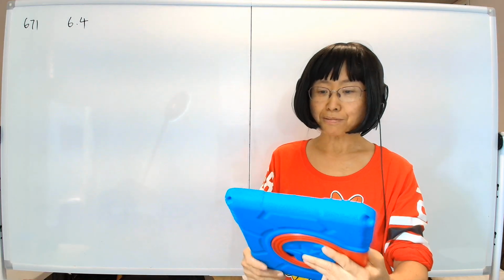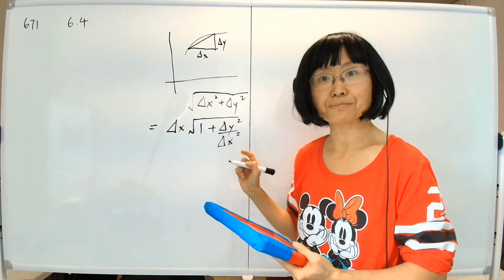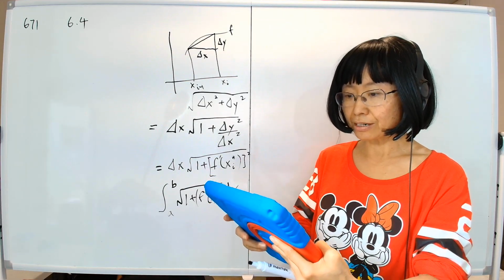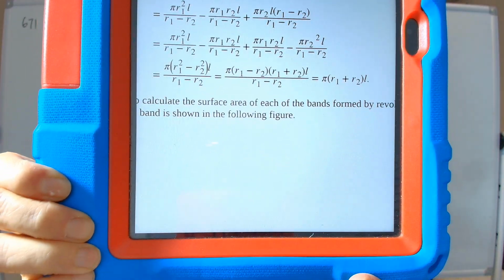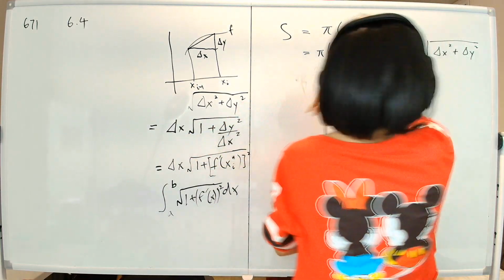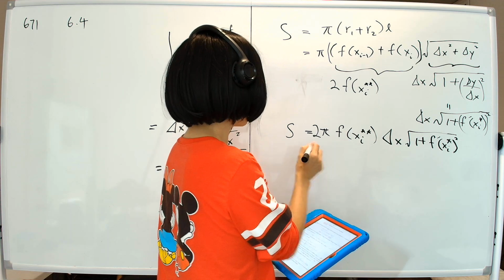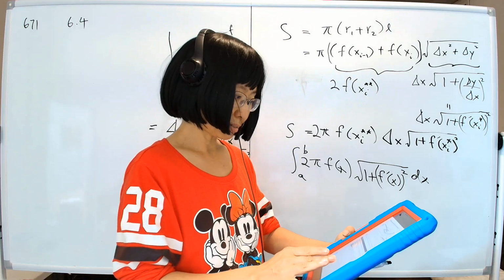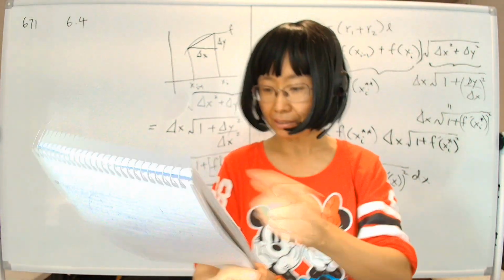Calculus I Chapter 6.4 Arc Length Surface Area Homework with free Openstax textbook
p.672 Examples 6.18 to 6.22
p.682 Problems 171*, 175*, 181,  185, 193*, 199*

Calculus I Chapter 6.4 Arc Length Surface Area Homework with free Openstax textbook. Please download the free Openstax textbook named Calculus I to follow this class.

Chapter 1.
1.2 Exponents
1.3 Radicals
1.5 Factoring polynomials
1.6 Rational Expressions
Chapter 2
2.5 Quadratic Equations
2.6 Other types of equations

Appendix B Derivative formulas: p. 769 (pdf777)